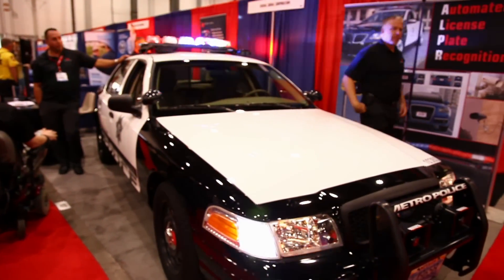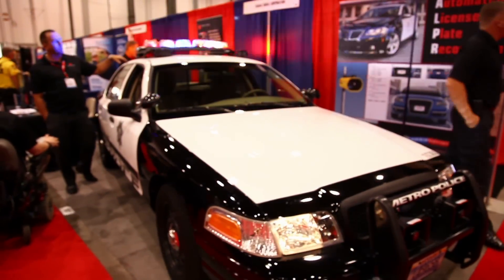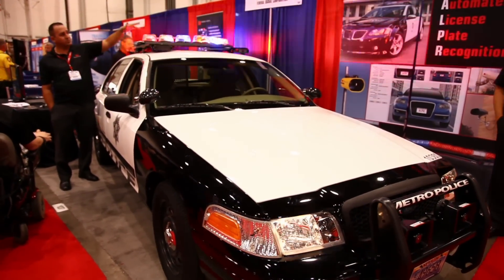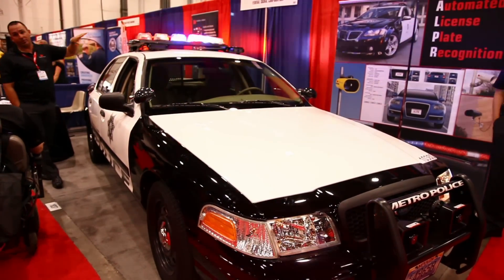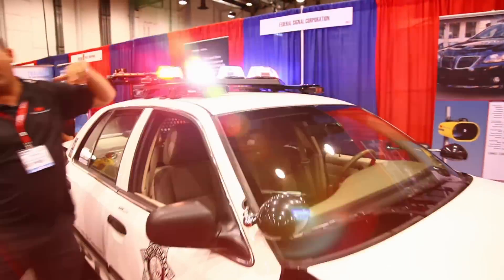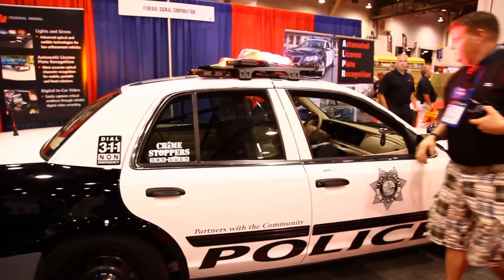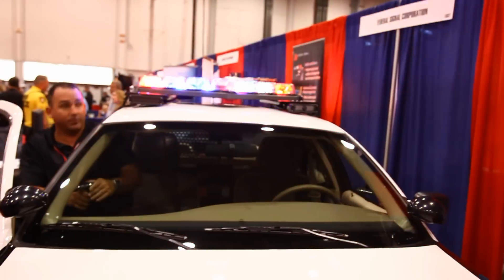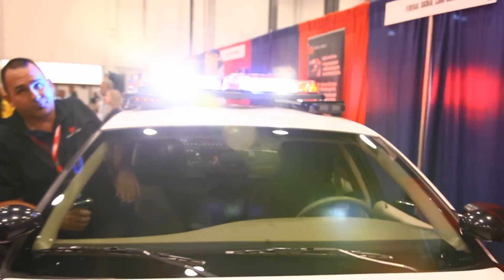Federal Vision SLR LED Lightbar on LVMPD Police Car at EMS Expo 2011 in Las Vegas